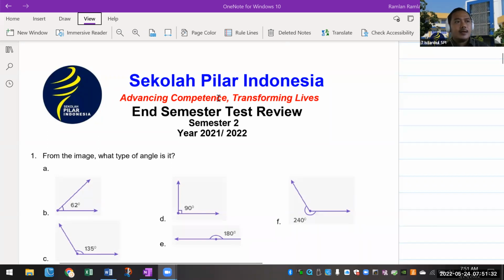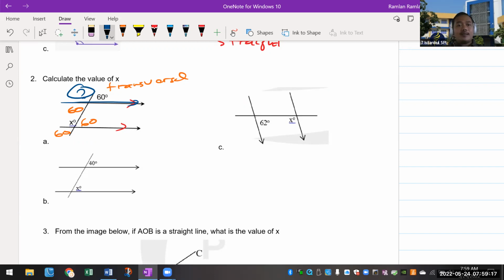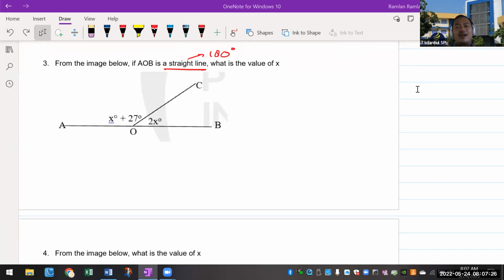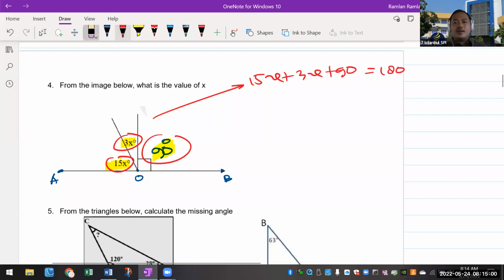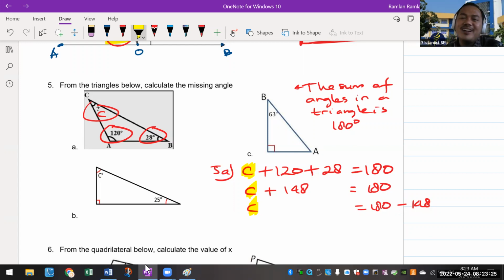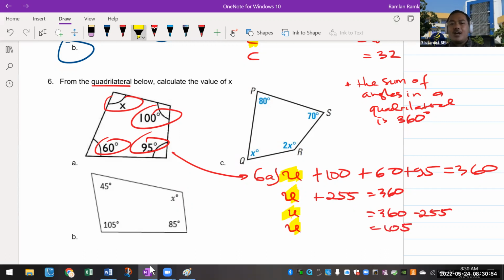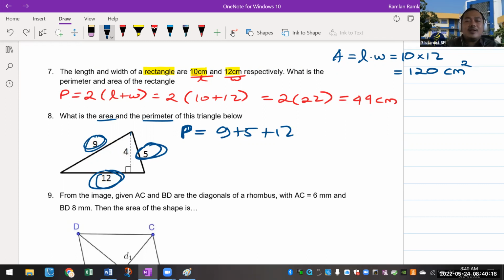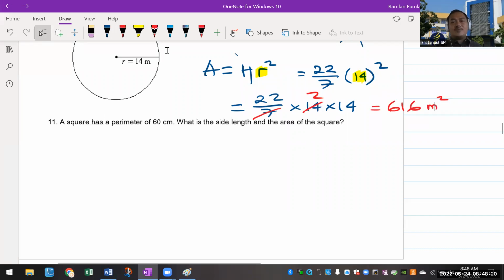21-22 - Mathematics Grade 7 Istanbul and Wellington - Semester 2 Review Part 1